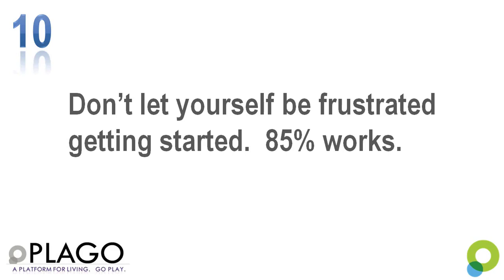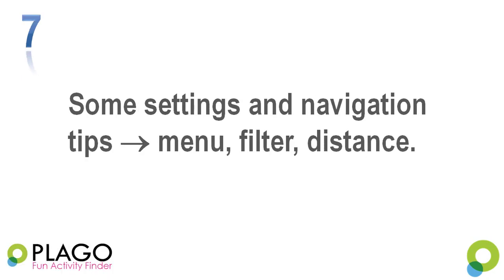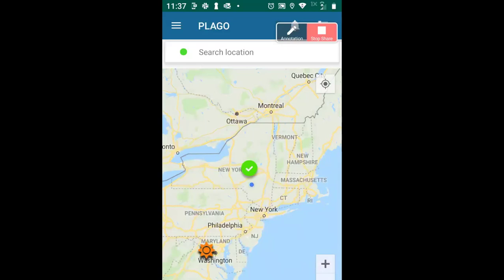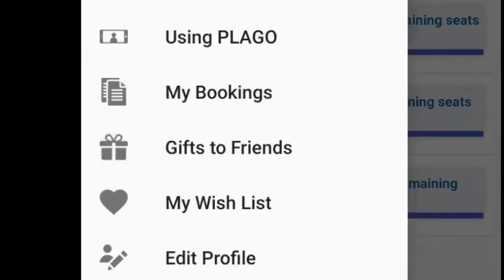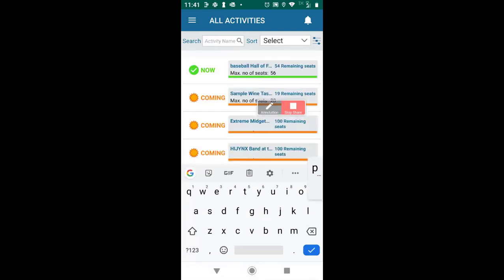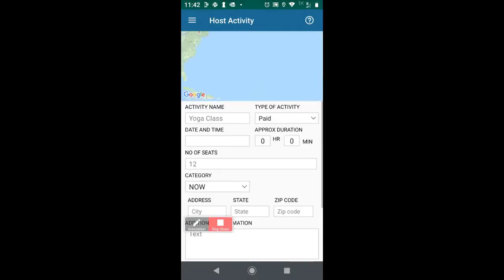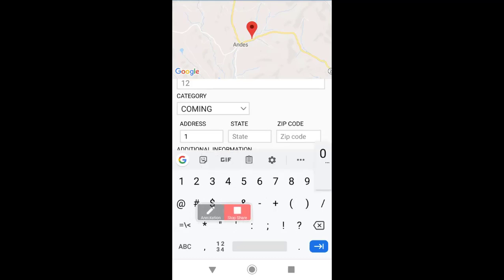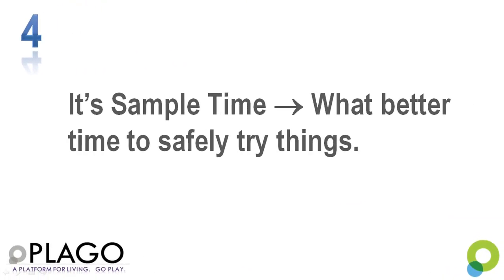TOP 10 TIPS FOR GETTING STARTED WITH PLAGO